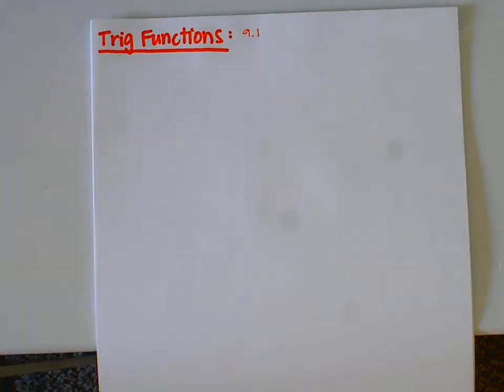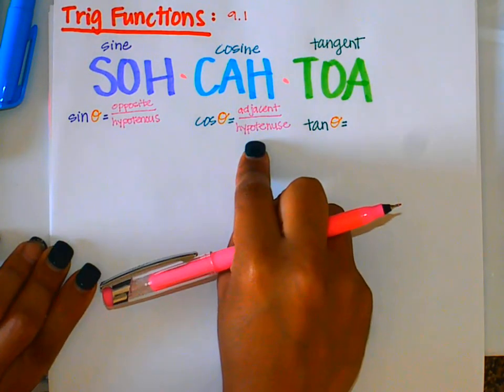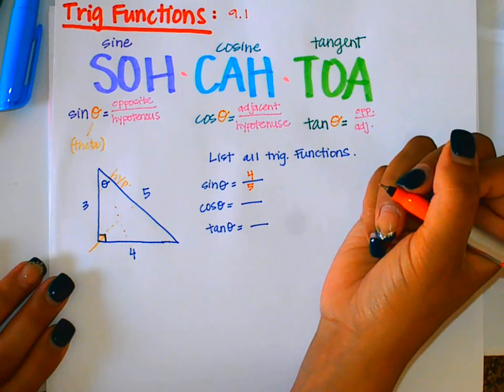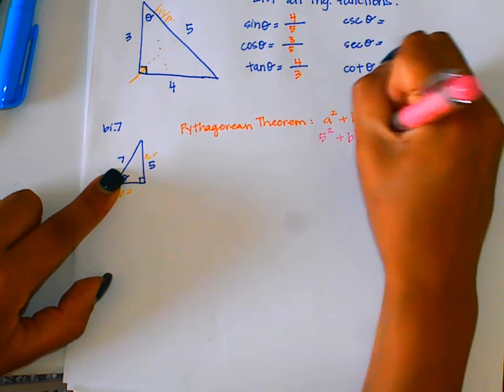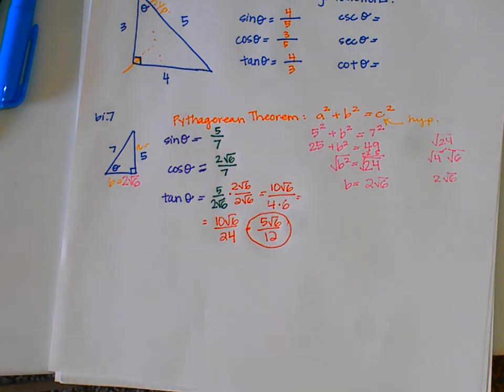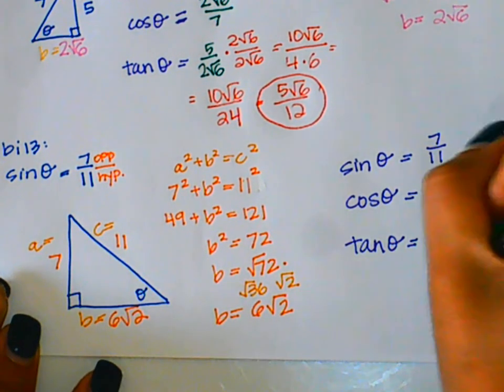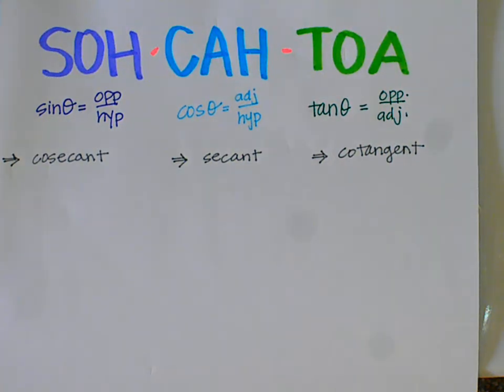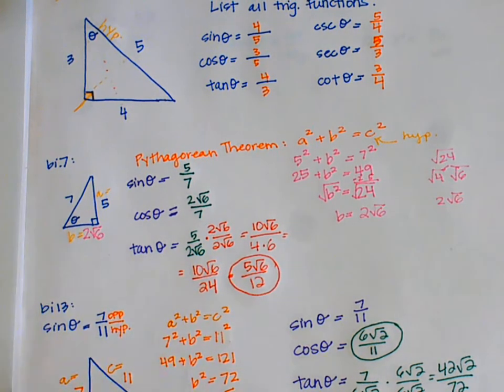Trig Functions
there is a minute of nothing around 22:30-23:30, I thought I paused the video to write stuff and I didn't sorry!!

This is all 6 trig functions